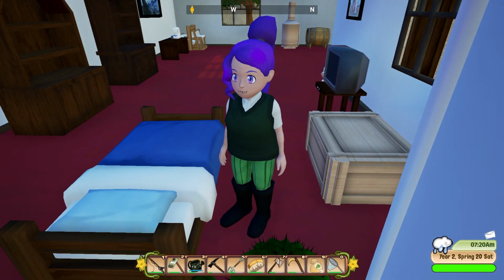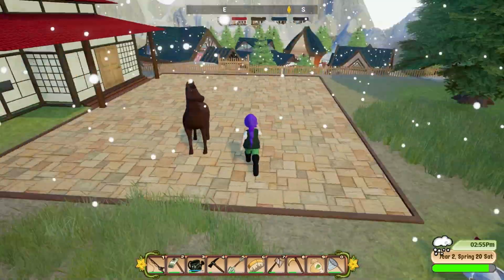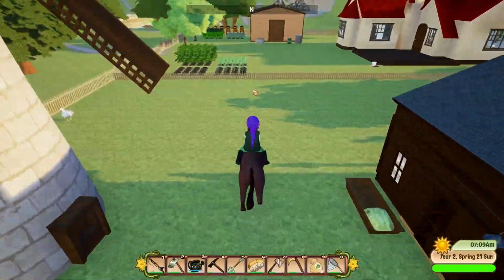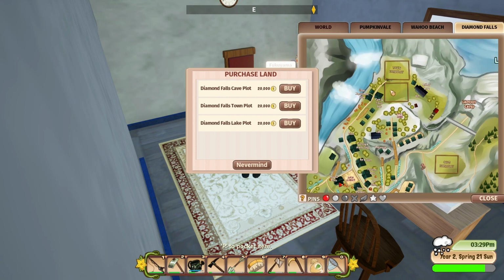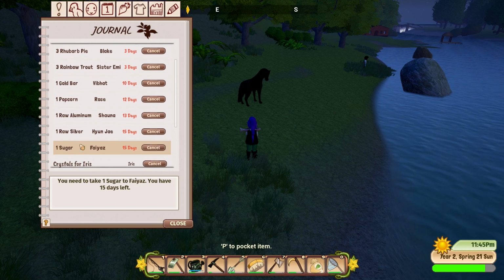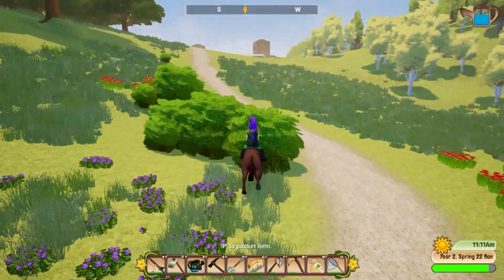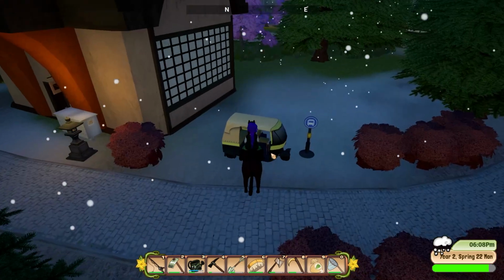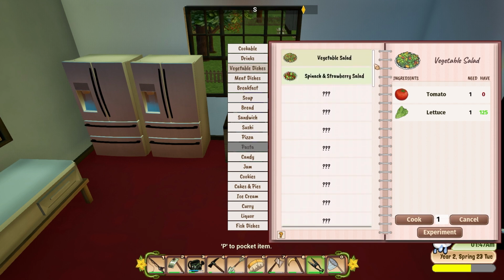Meeting Another Mayor! - Pumpkin Days (Full Release) - Part 53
Pumpkin Days is a traditional farming RPG. Pick one of three towns to start your farming adventure. Farm, fish, mine, catch bugs, raise animals, and more. Help fill out the museum to stop a factory from being built on the island. Unless you wish to side with the factory. The choice is yours.

Thanks to Pumpkin Interactive for the press key